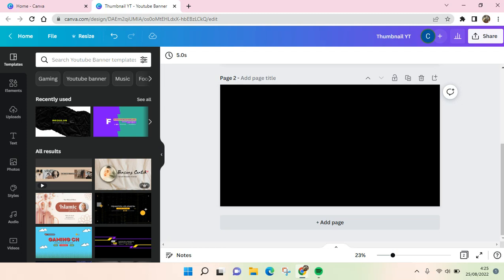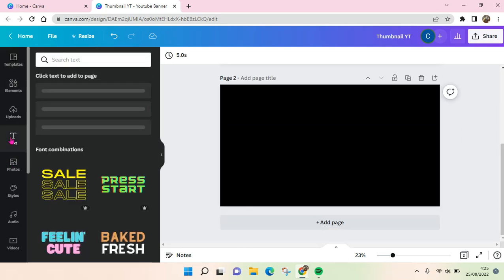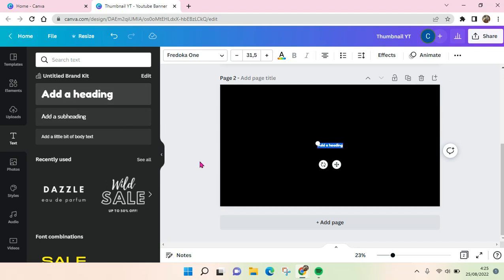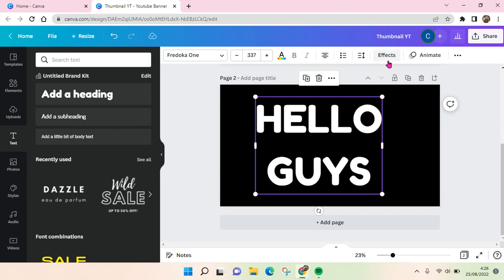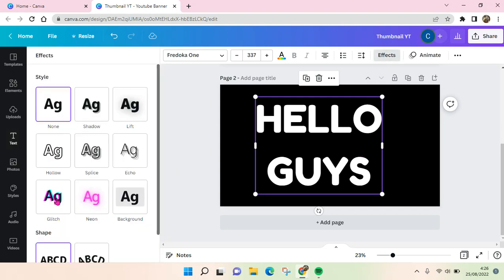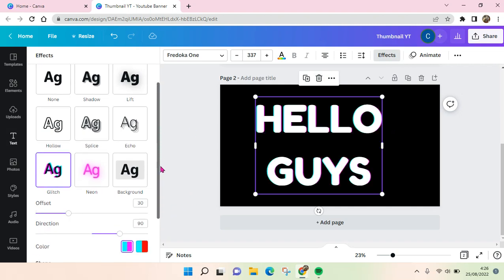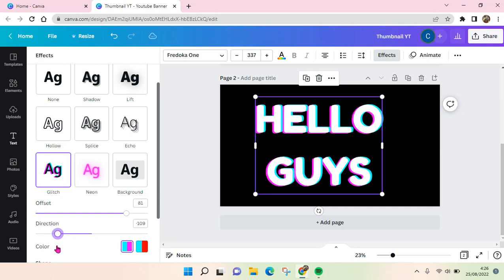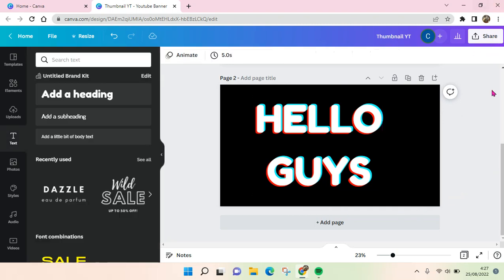How to do the Glitch Text Effect on Canva NEW UPDATE August 2022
In this video I'll be showing you how to add glitch effect to your texts on Canva. Watch this video to find out more!